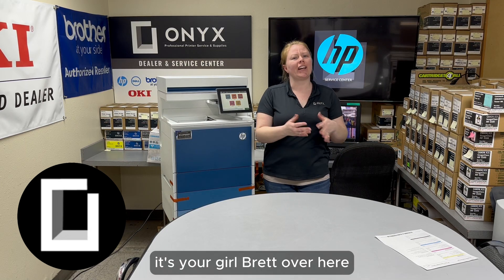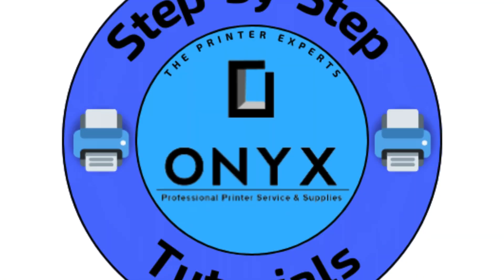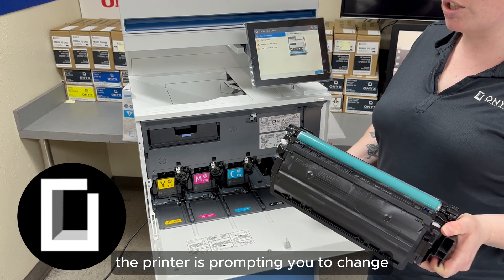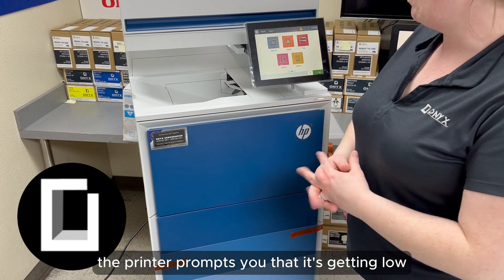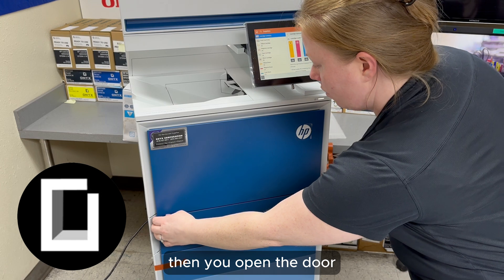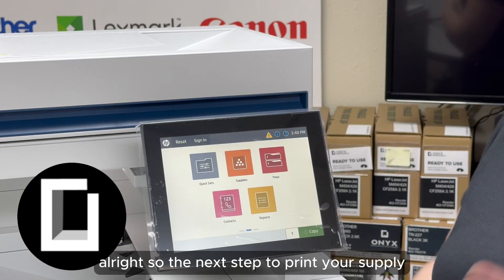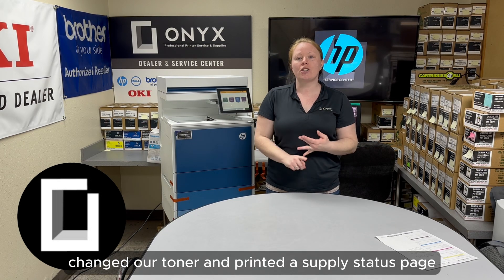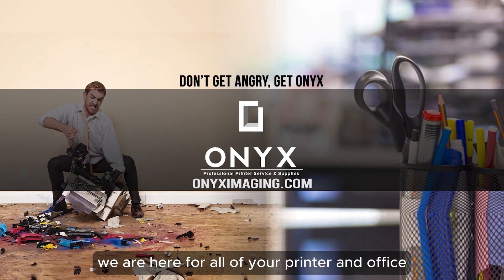HP Color LaserJet EnterPrise MFP X677 | How To change Drum & Cartridges & Print a Supply Page | Onyx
Here’s what you can expect from our channel:

How-to Videos: Learn how to change cartridges, clear jams, and more with our detailed guides.

Unboxing Videos: Get a first look at the latest printers as we unbox them and explore their features. Setup Guides: We’ll walk you through the process of setting up new printers step by step.

Comparison Videos: Can’t decide which printer is best for you? Our comparison videos break down the pros and cons of different models to help you make an informed decision. We also compare cartridges to help you choose the best one for your needs.

As a strong Oklahoma-owned company, we’ve been serving the OKC-Metro area for over twenty-five years, providing top-quality products and superior service. From printer repair to office supplies, we have all your office needs covered.